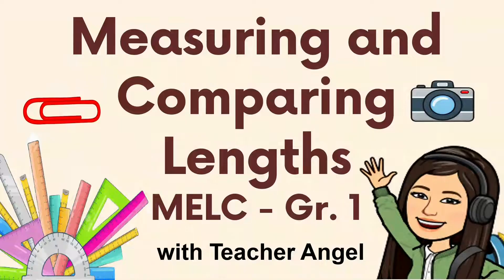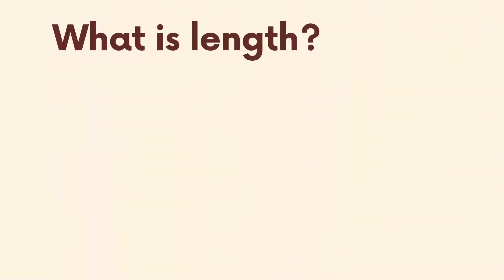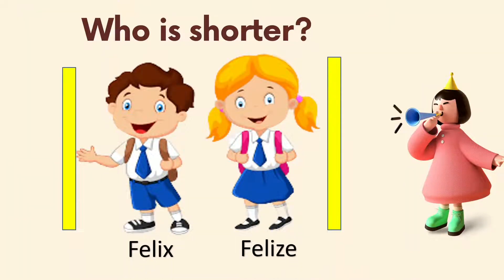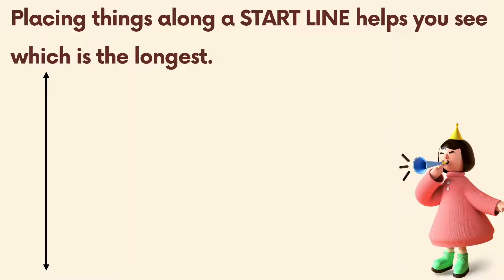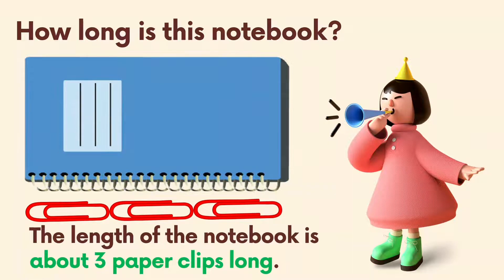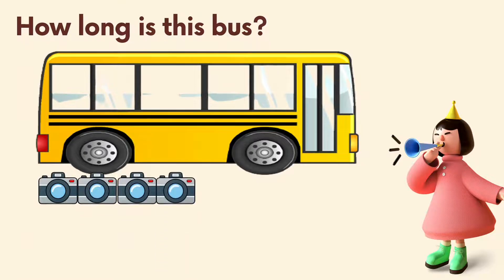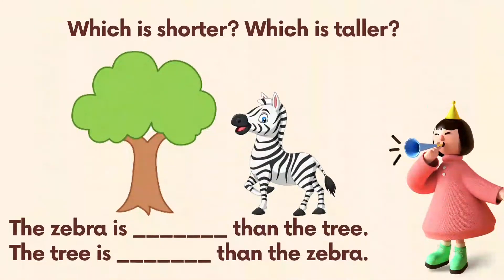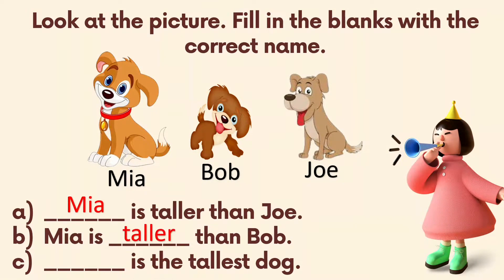MEASURING AND COMPARING LENGTHS|MELC - BASED GRADE 1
Learning Goals:
I can measure and compare the height and length of objects.
I can use common objects as non-standard units to measure and compare lengths.